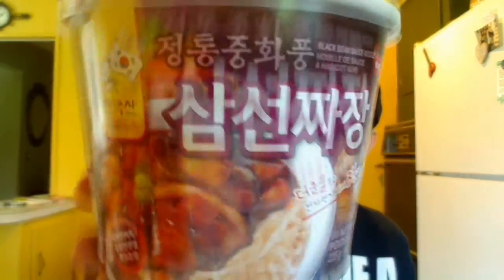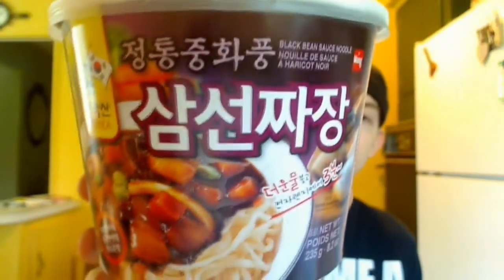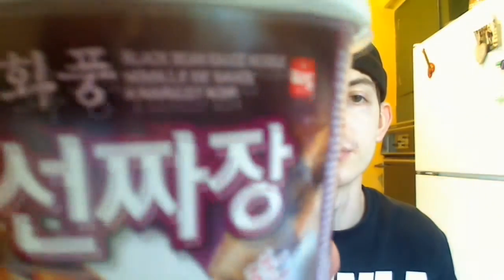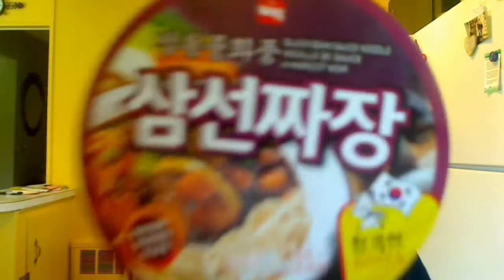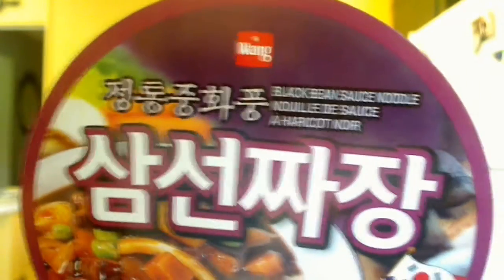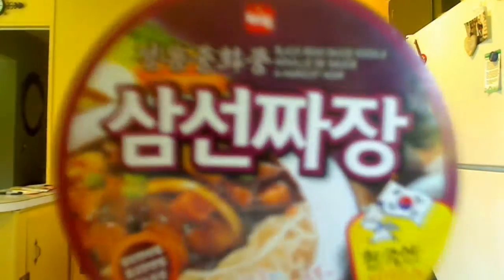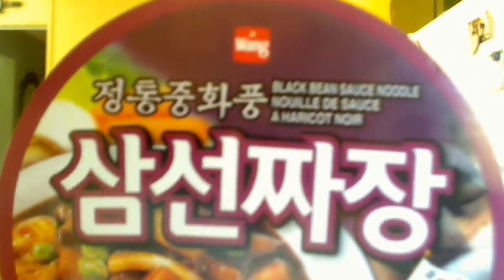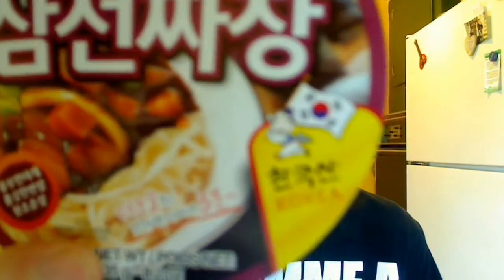Wang Black Bean Sauce Instant Noodle Ramen Review - Korea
Sorry about the audio...not sure what happened :(